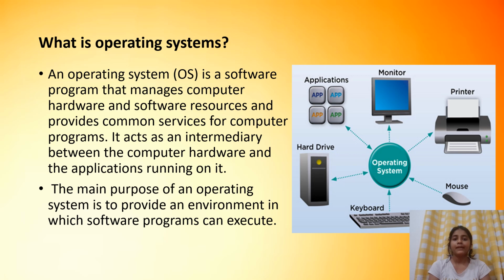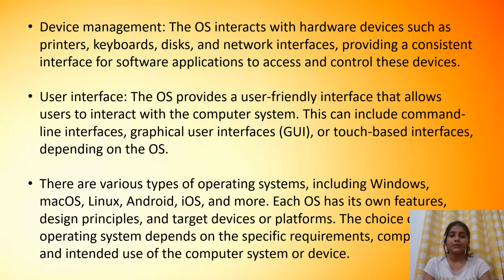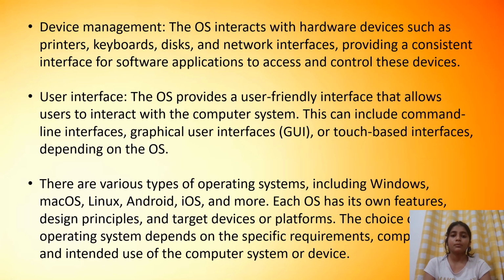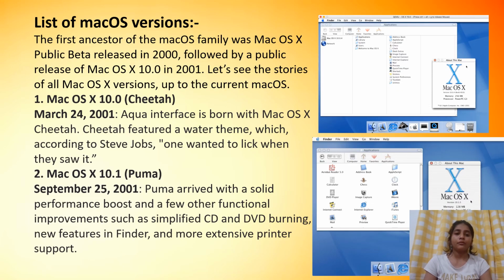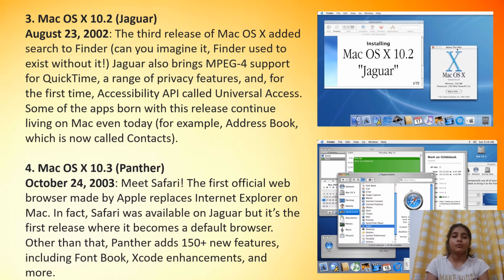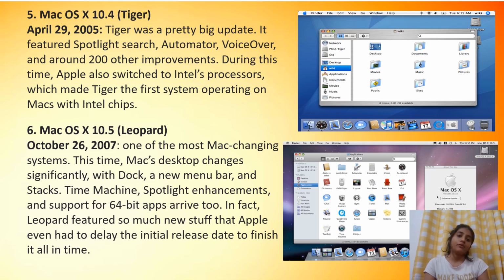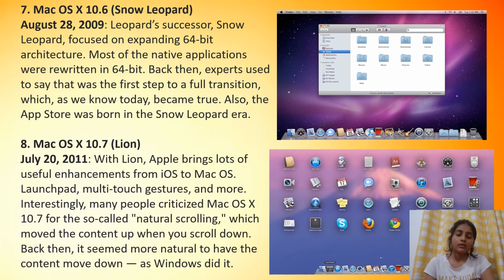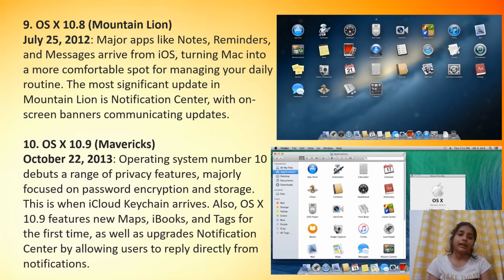Operating System of Mac OS X (21CS44)